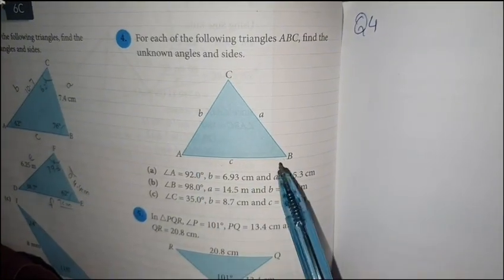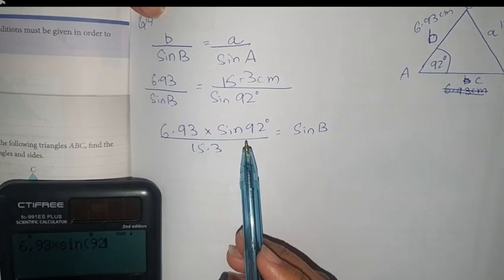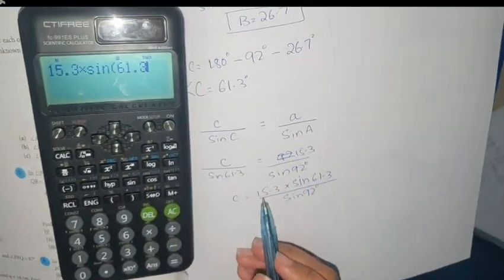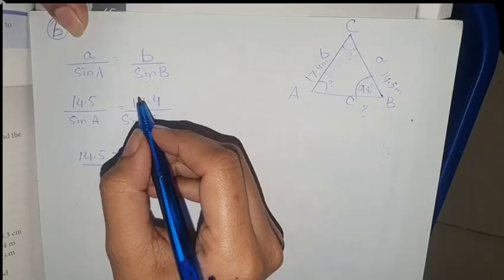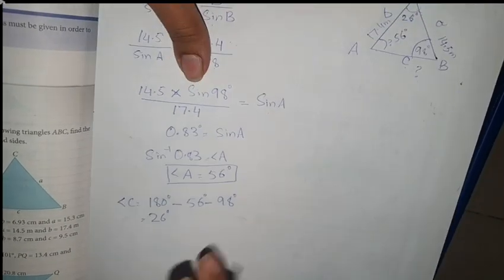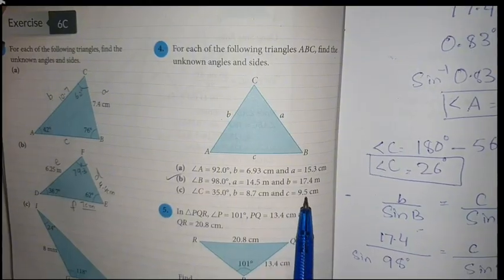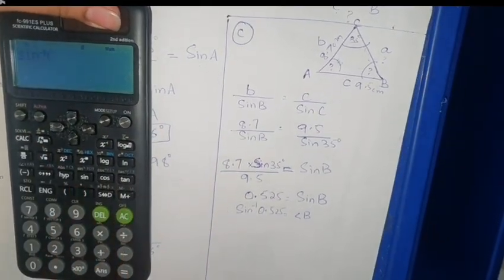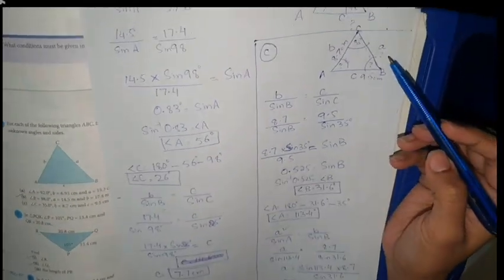New syllabus Mathematics 8 edition book 4 Chapter 6: Ex 6C Q4 trignometry maths​​​​​